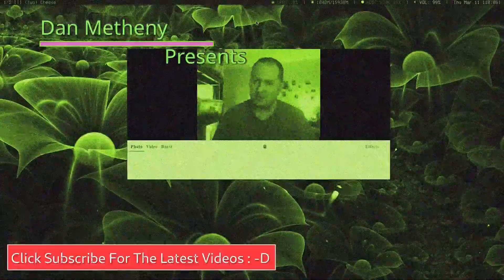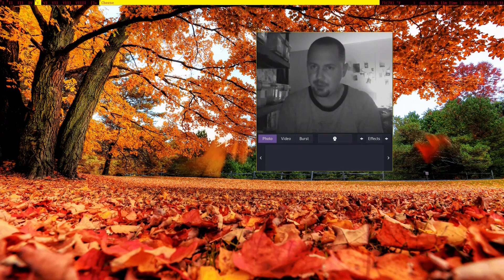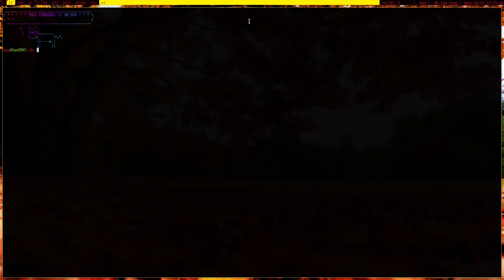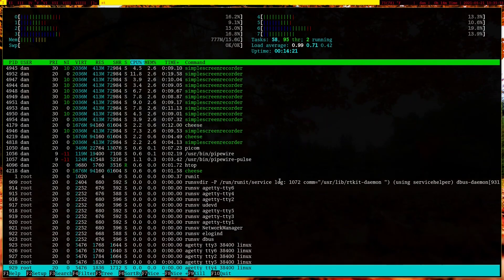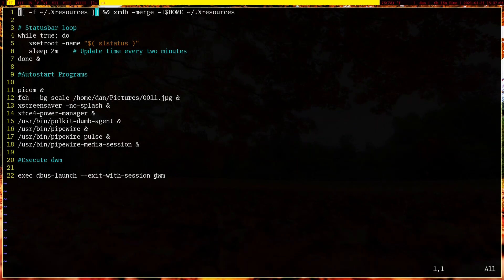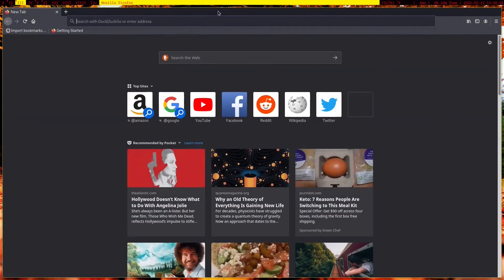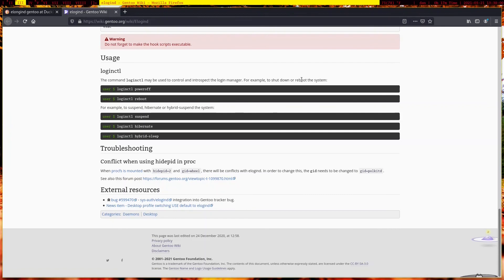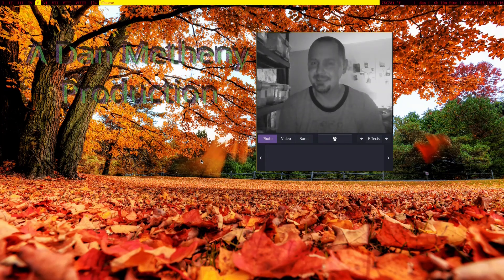Artixlinux Install: Elogind And Pipewire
I talk a little about my artix install and show how I setup pipewire. Also I talk about Elogind and show the Gentoo wiki on it.